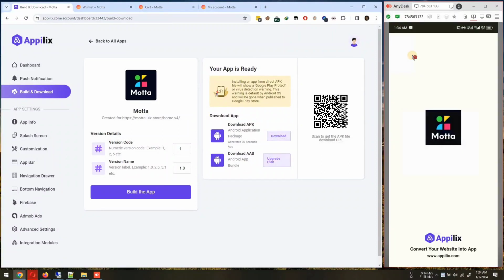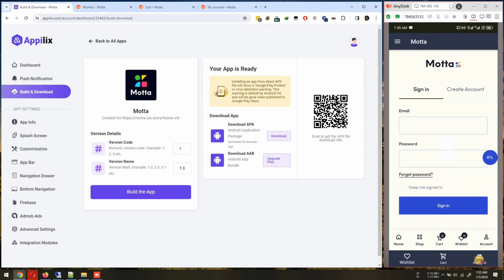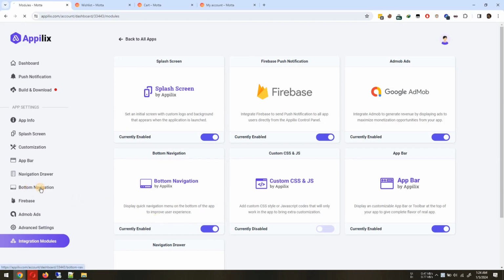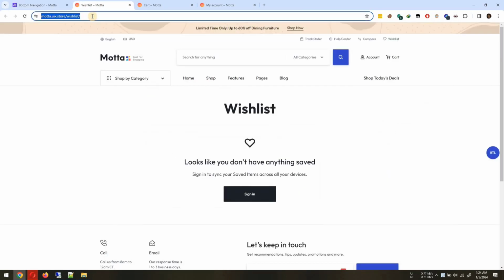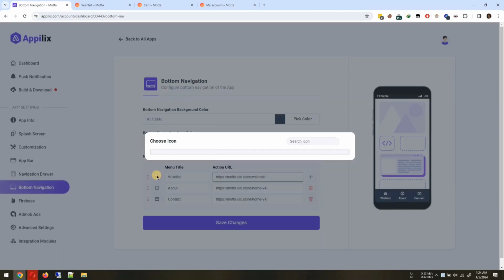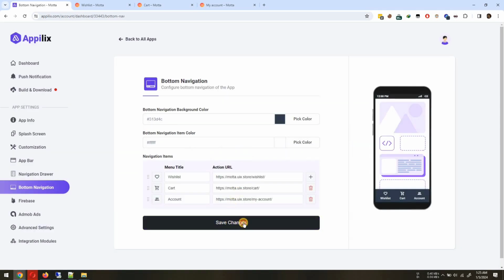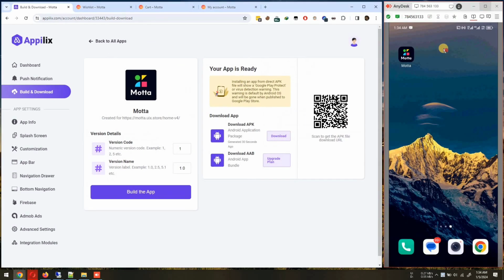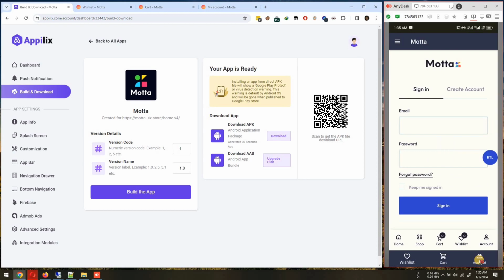Add a Bottom Navigation Bar in your Mobile App using Appilix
This tutorial will show you how easily you can add a Bottom Navigation Bar in your Android or iOS App using Appilix.